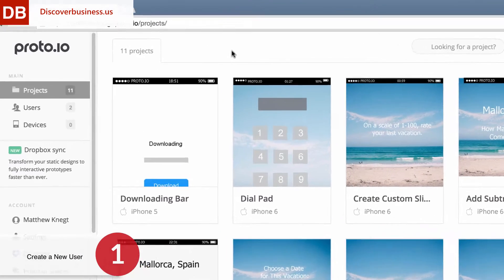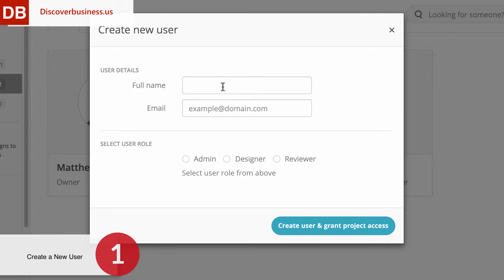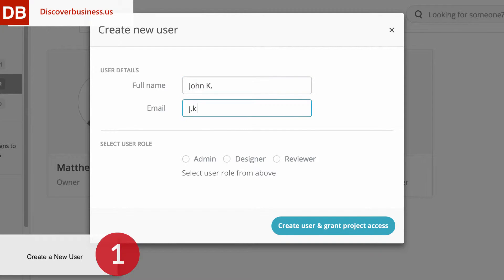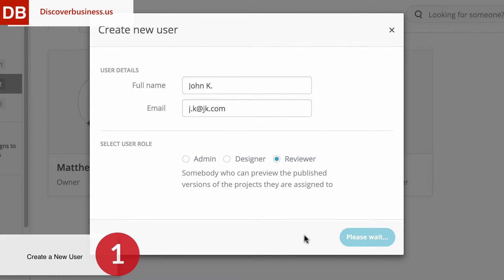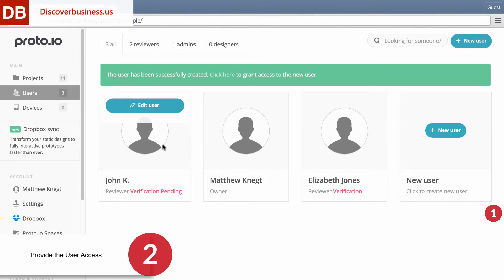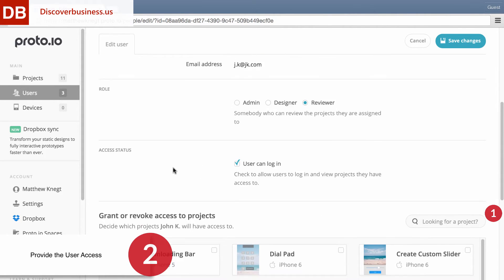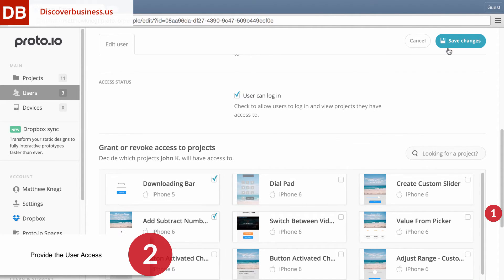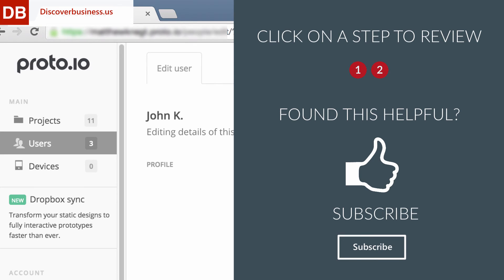How to Add Reviewers | Proto.io Prototyping Tool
Learn how to add reviewers in Proto.io in this short tutorial video.

Collaborating with others and receiving feedback on projects is easy to do in Proto.io. Here’s how:

Step 1: Within your dashboard, click on users, select “New User”.
Then, add their name, email, and select their role: admin, designer, or reviewer. For example, we’ll add John K.  Click “Create User and Grant Access”. The user will then receive a verification email.

Step 2: To enable John to have access to a project, or multiple projects, click on his user profiel. Then, scroll down to the projects panel. and click on the project(s) that he will have access to.

Once done, click save changes. Note that reviewers will ONLY be able to see published versions of your project. So, make sure to publish your project and add “share with reviewers” when doing so.  before adding reviewers!  That’s all there is to it!

gala ventura
alexis piperides
at ha
protonerds